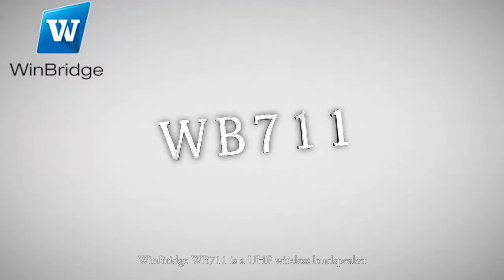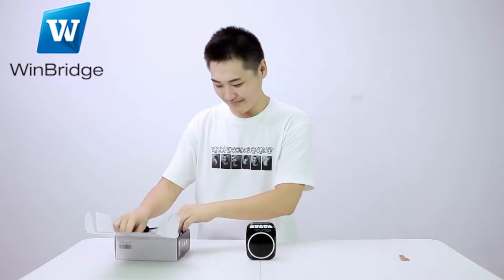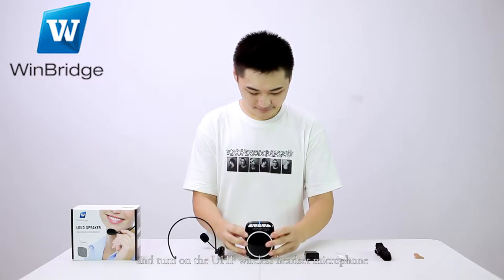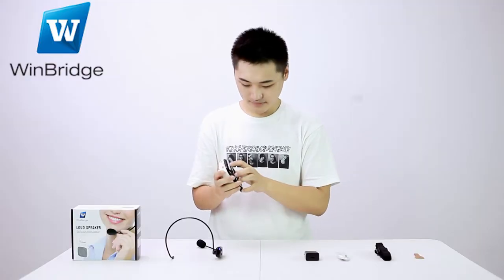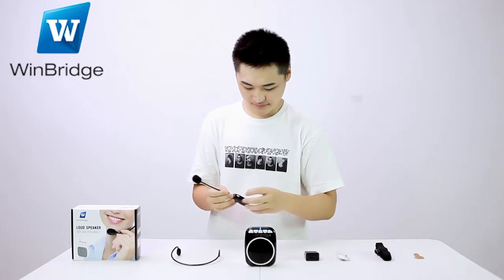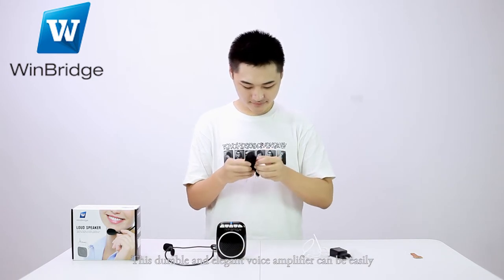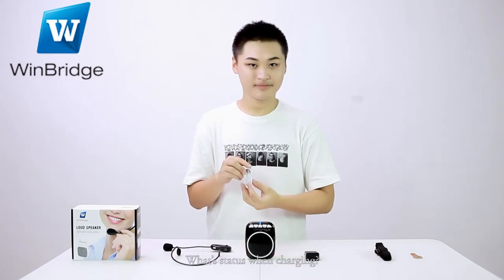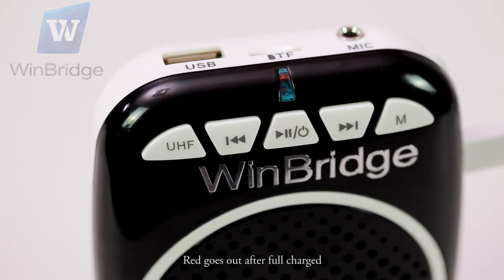SHIDU Mini Portable Rechargeable Waistband Megaphones Loudspeaker